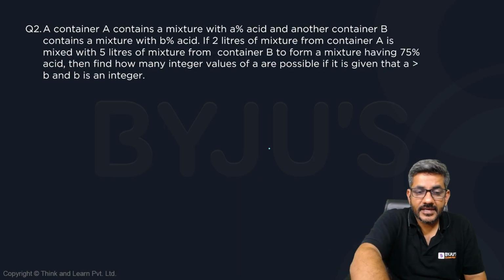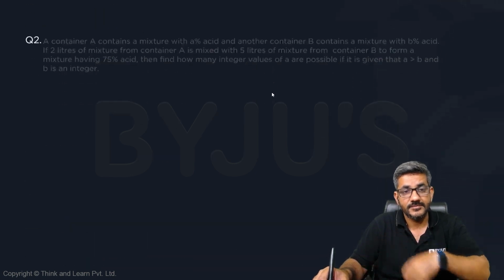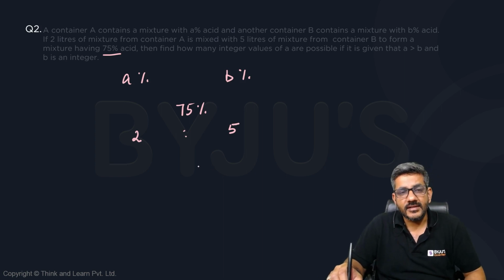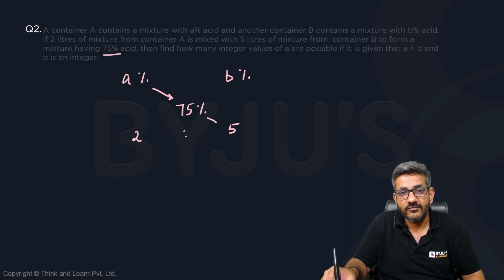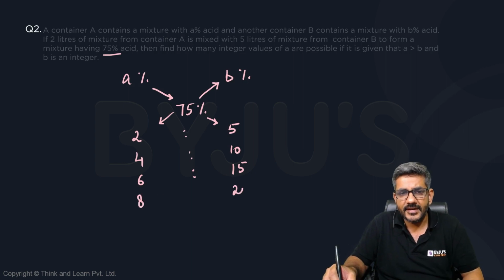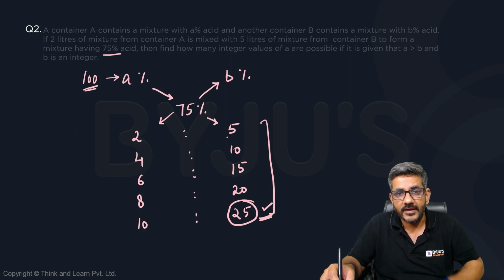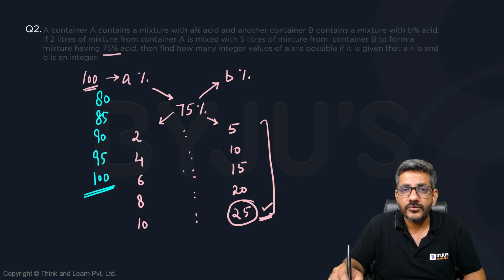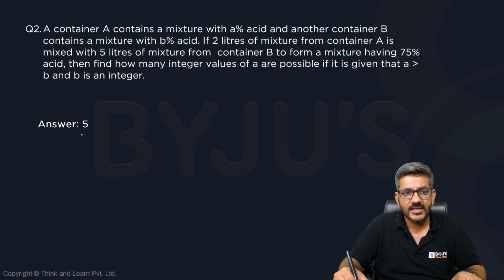CAT GNSSTHV939 QA CAT mock 6 QA Q2